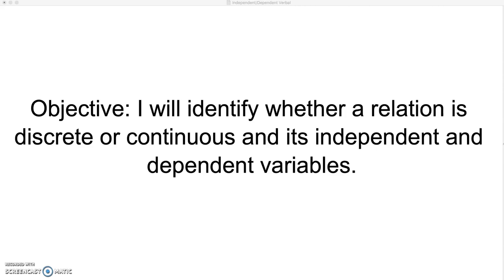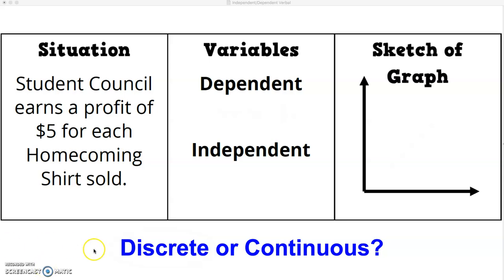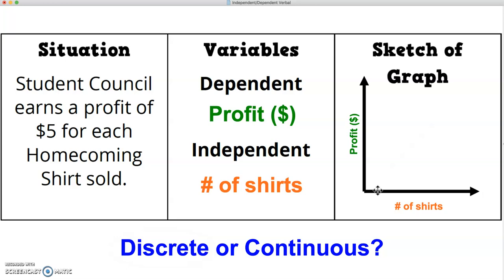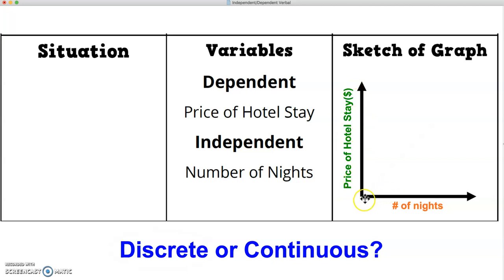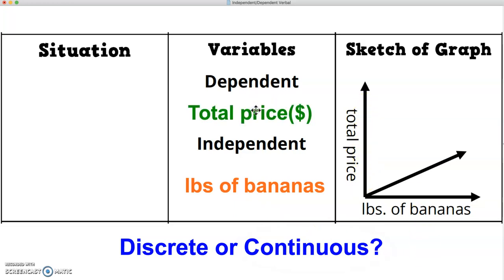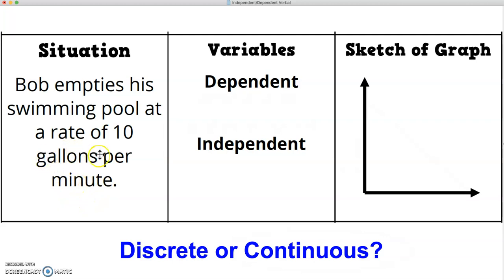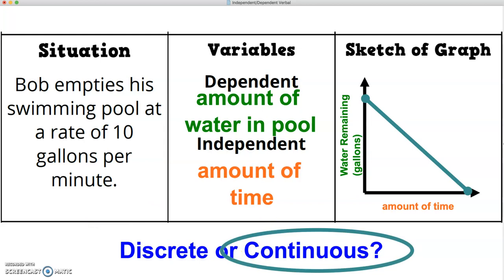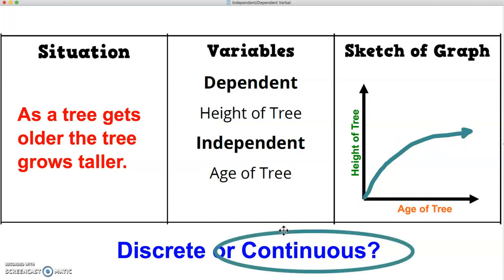Situations Ind Dep